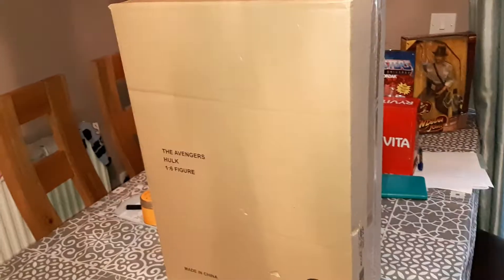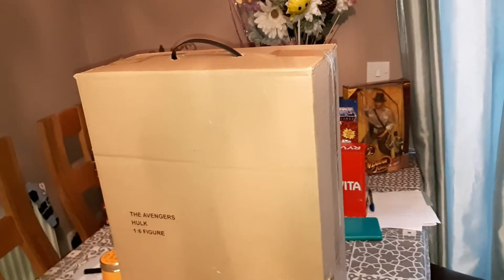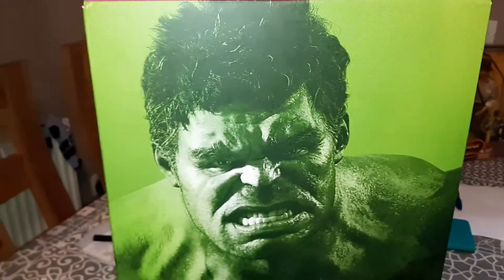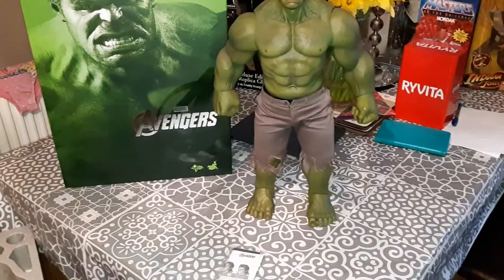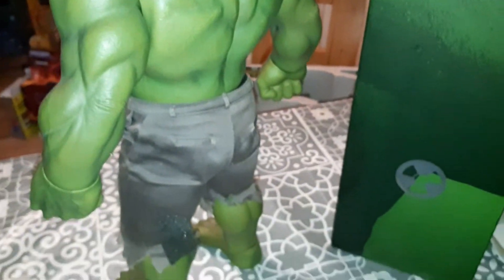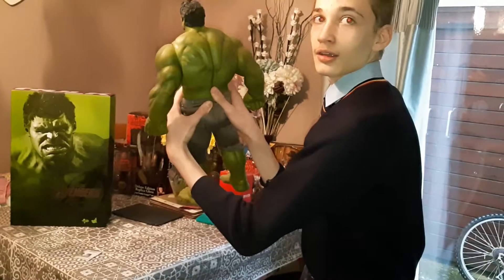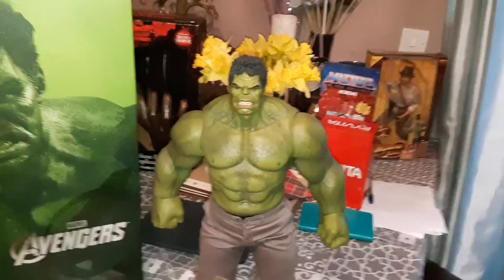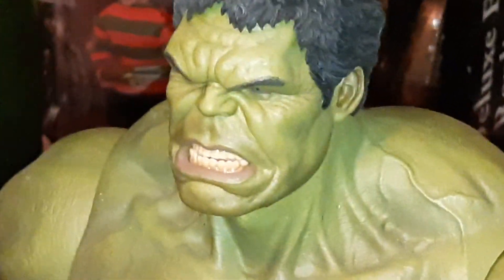avengers hulk hot toys review